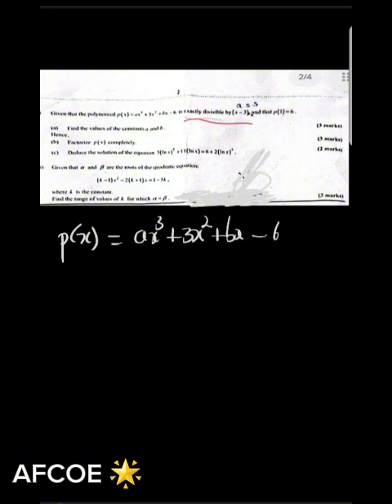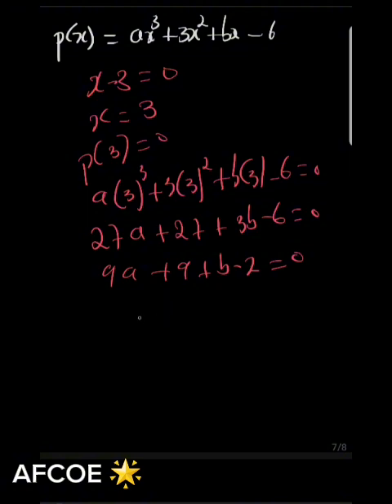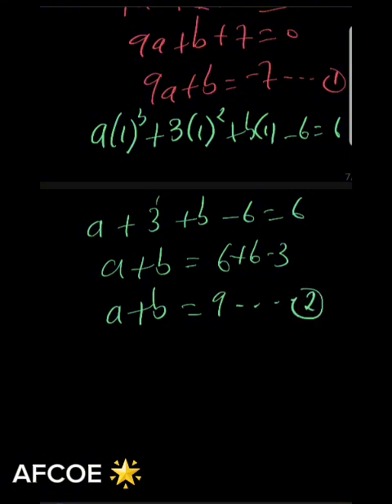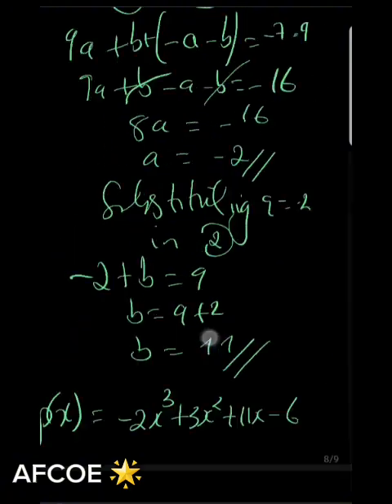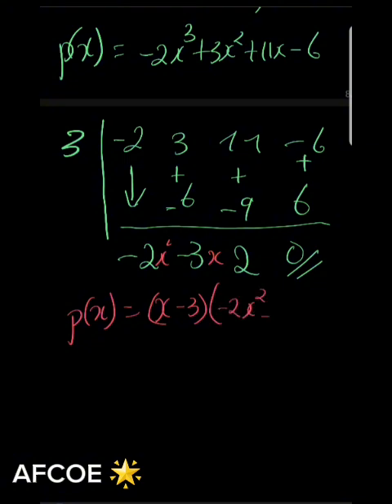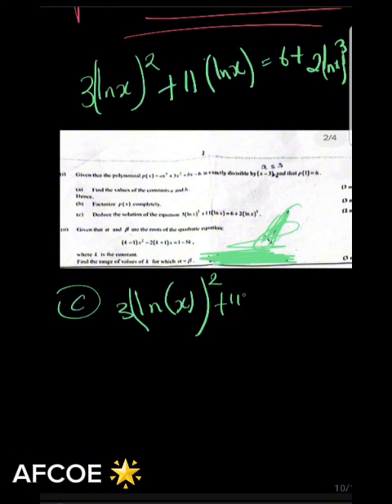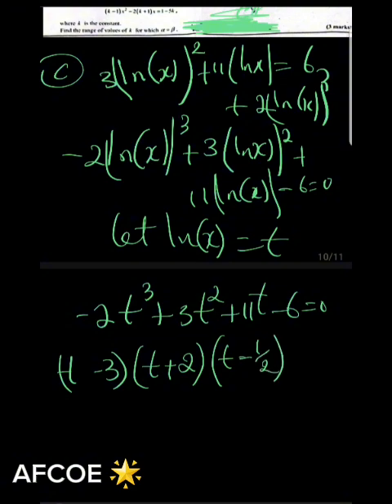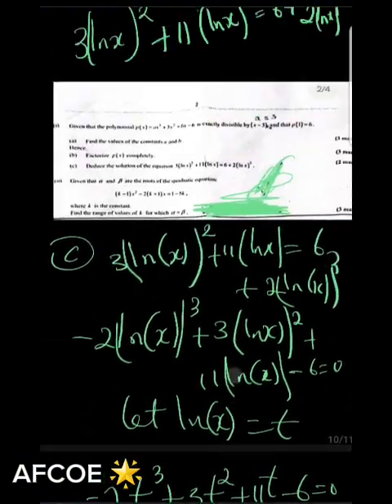LIMTA Q1 | MOCK 2024 POLYNOMIALS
POLYNOMIALS, WATCH AND GET FULL CONCEPTS

I'm Mohamadu Idirisu a student of Physics